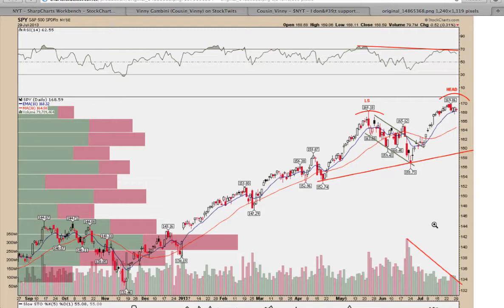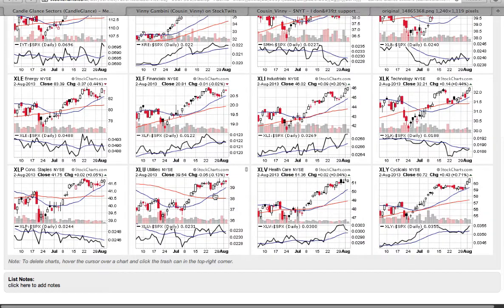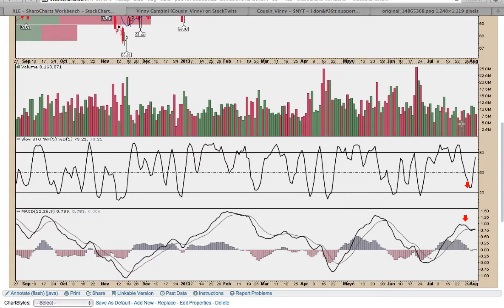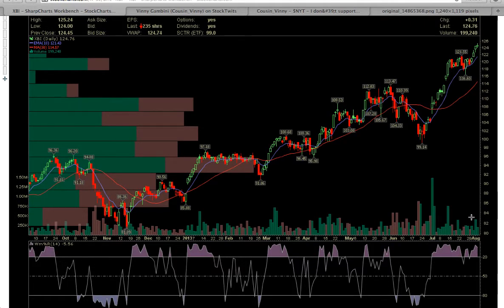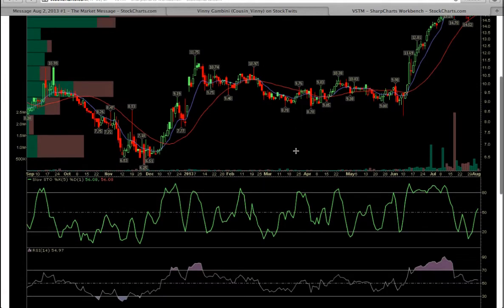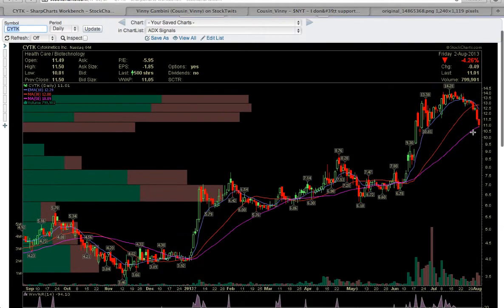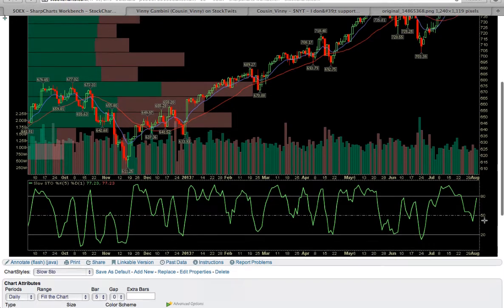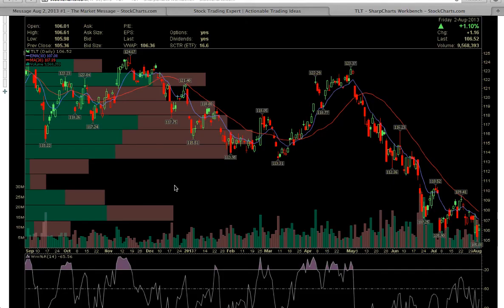Watch List and Market Thoughts - Week of August 5th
XBI continues to outperform as do several of the SPDR offensive sectors. My watch List is weighted towards the big cap biotechs.

Defensive sectors show little interest; coupled with confirmation of the A/D the short term faked out the ears again and continues to push to new highs.